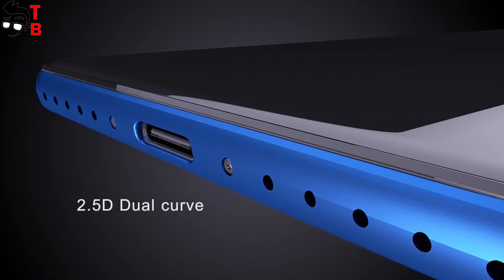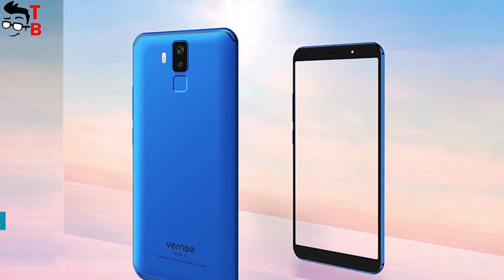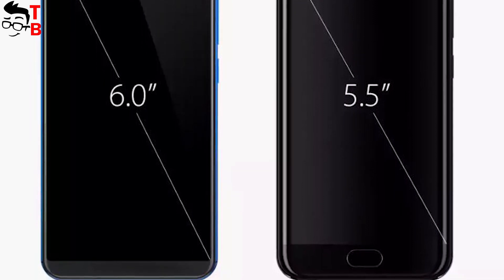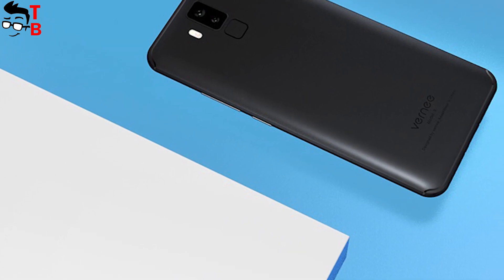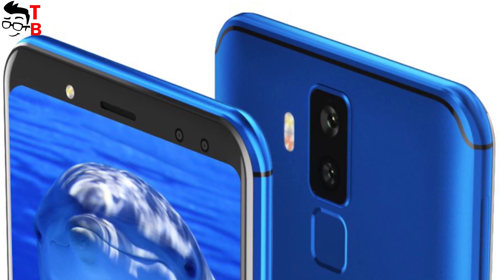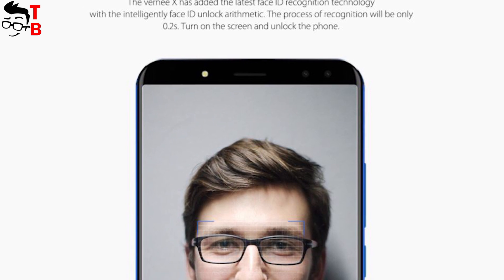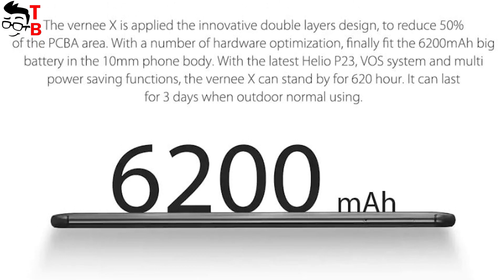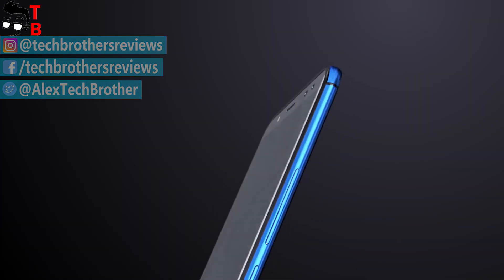Vernee X Preview: Better than Vernee Mix 2? (Official Video)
Watch our first video about Vernee X. We review its features and specs. Below you can find links where to buy the phone at the best price.

Vernee X Specifications:
Display: 5.99 inch 2160 x 1080 pixels screen
Processor: MTK6763 Octa Core 2.0GHz
RAM: 6GB
Storage: 128GB
Camera: 13.0MP + 5.0MP dual front cameras and 16.0MP + 5.0MP dual rear cameras
Battery:  6200mAh
OS: Android 7.1
Network:
2G: GSM B2/B3/B5/B8
3G: WCDMA B1/B8
4G: FDD-LTE B1/B3/B7/B8/B20